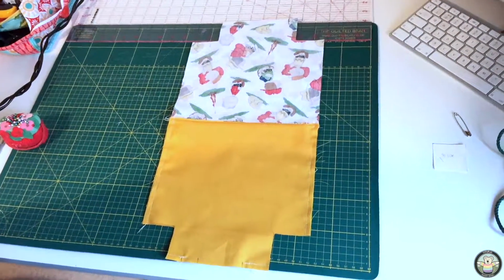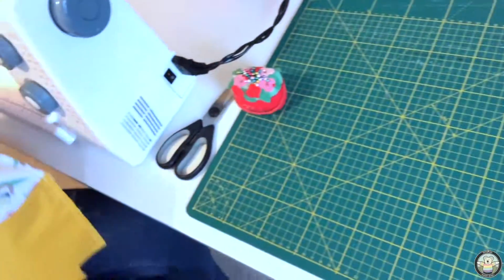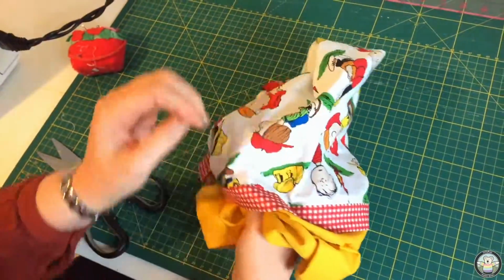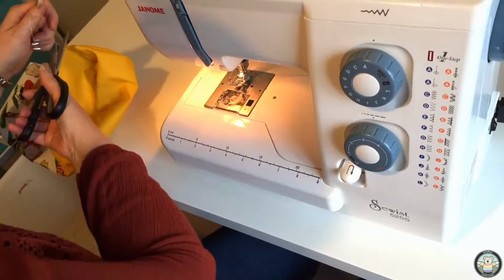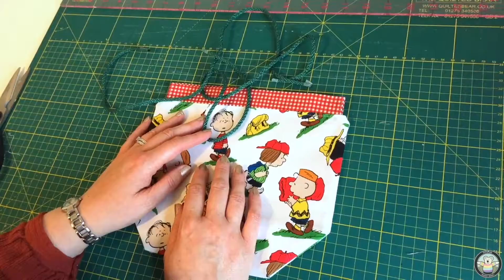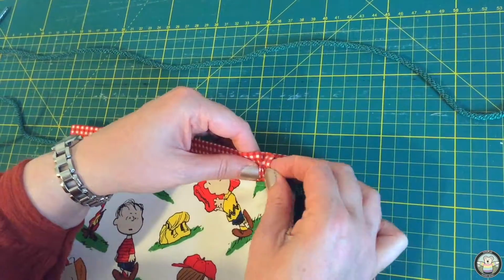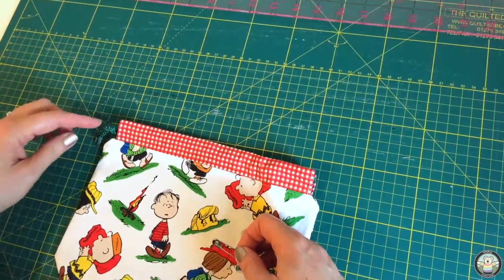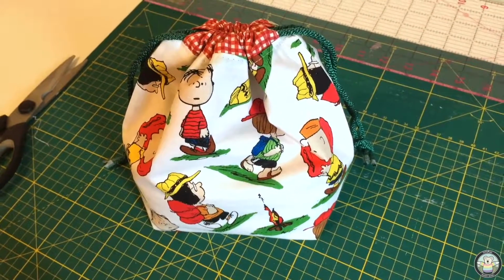Draw String Bag Series Part 4 - Boxing your Corners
Follow the presenters on Ravelry - ObiwanKnitter & Bryonybear
Or on instagram - Obiwanknitter & Bryonybears